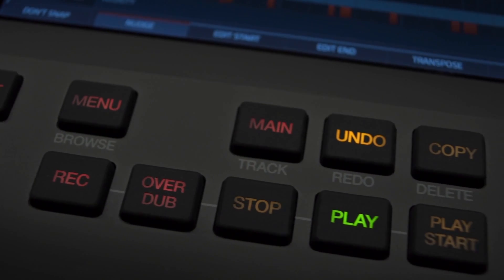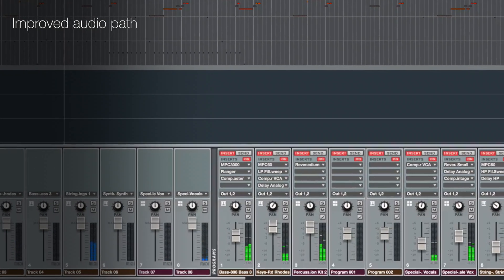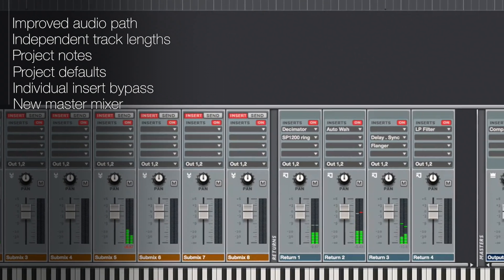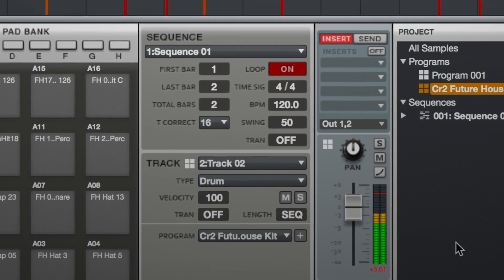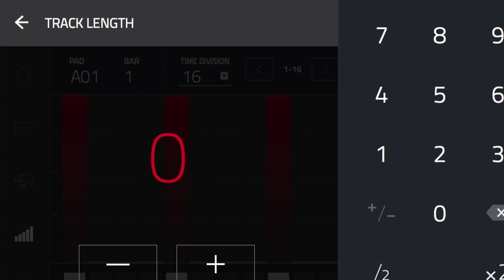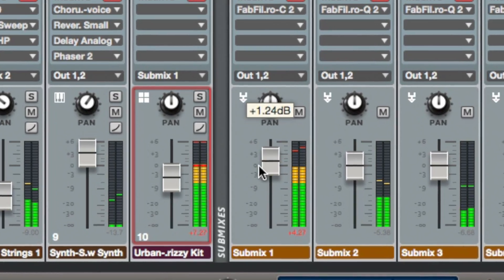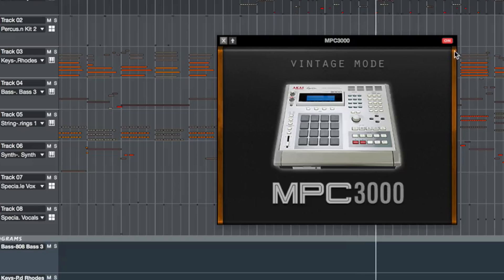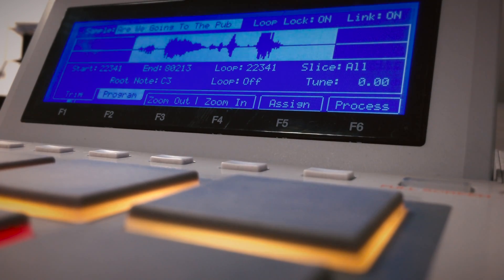MPC 1.9 Overview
MPC 1.9 is a major software release introducing a number of new features you asked for including:

-Support for the MPC Touch
-Independent track lengths
-Drastically improved audio performance
-Continuous loop sample audition
-Project Notes
-Individual insert bypass
-Major improvements to master mixer section
-Slice to pad
-Enhanced program pad color assignment capabilities